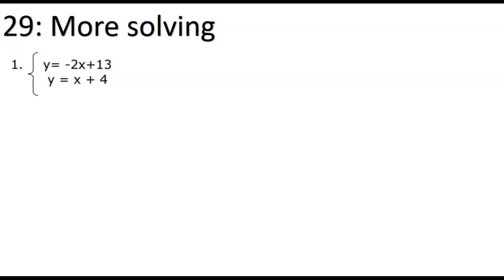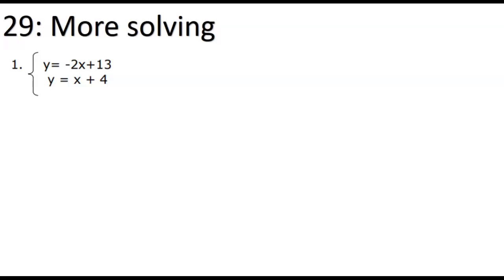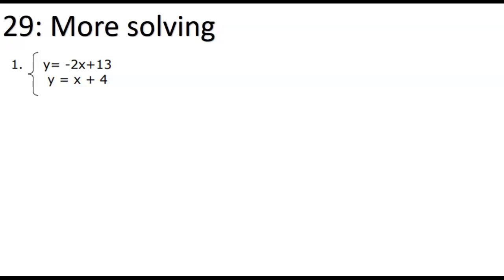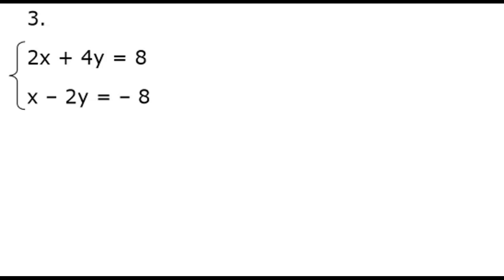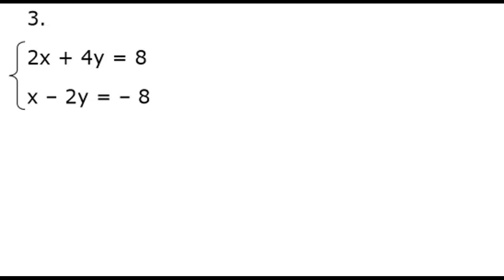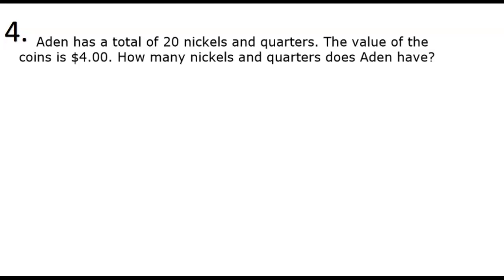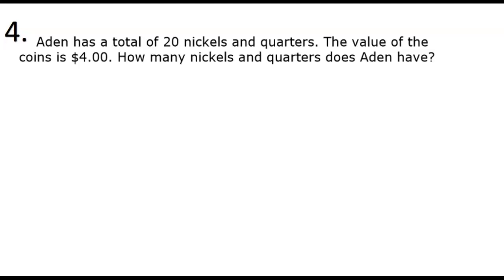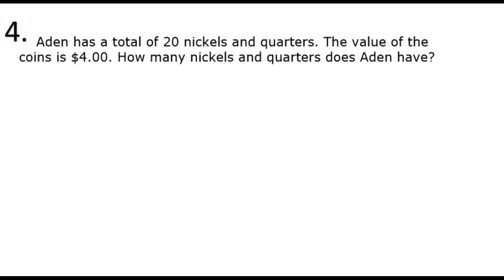29 More solving Examples